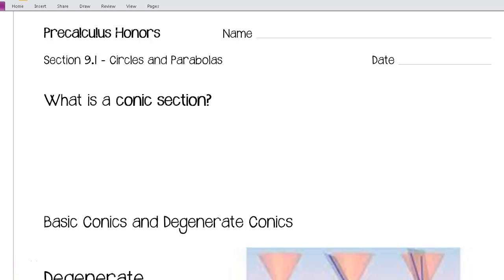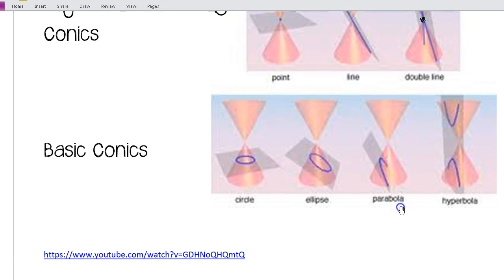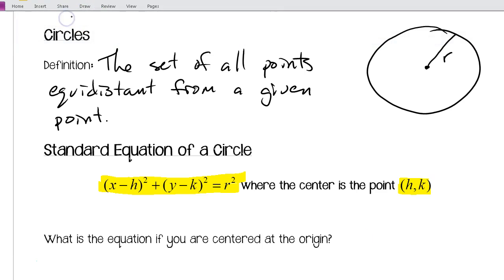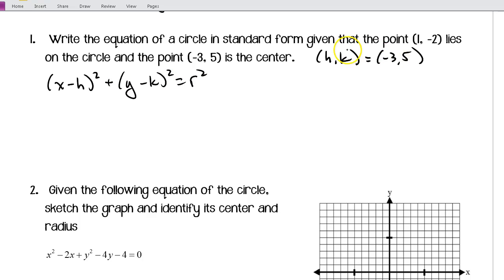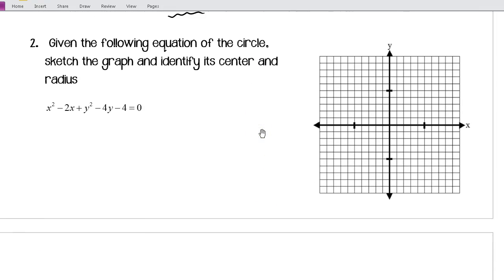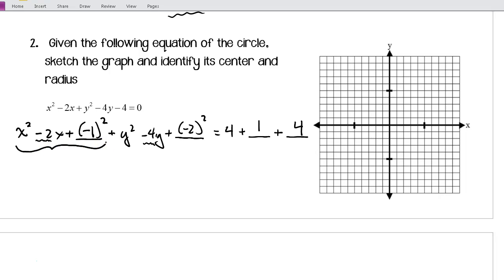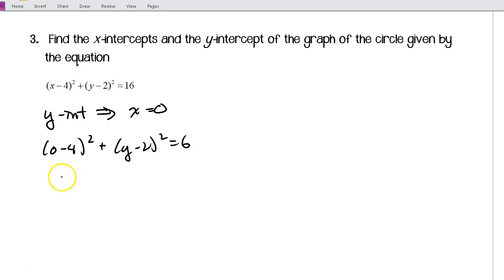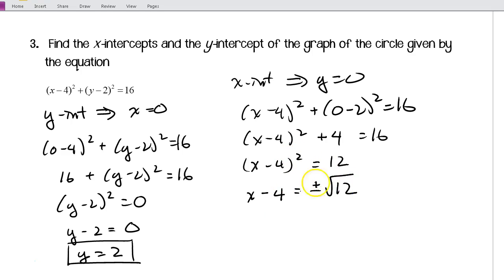PCH - Section 9.1 - Conics and Circles